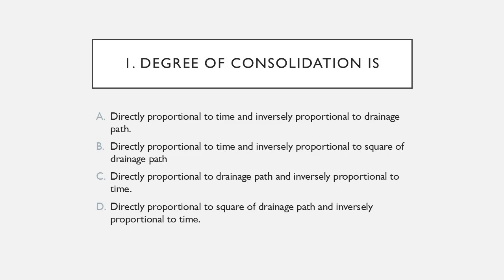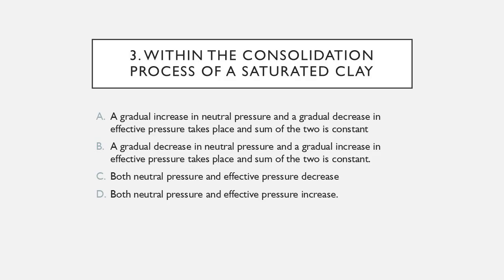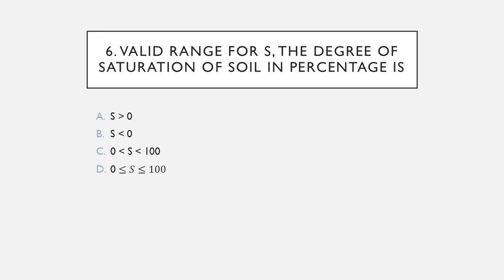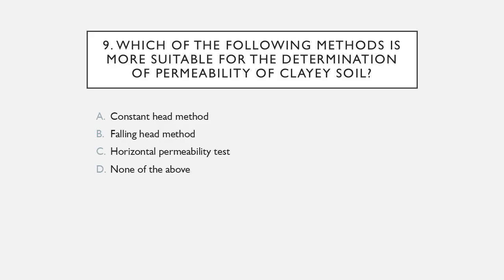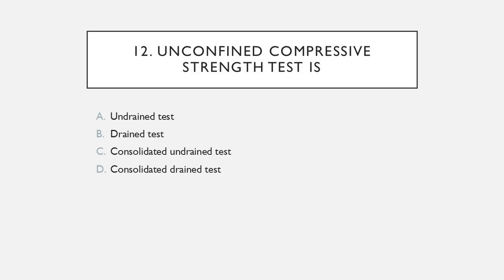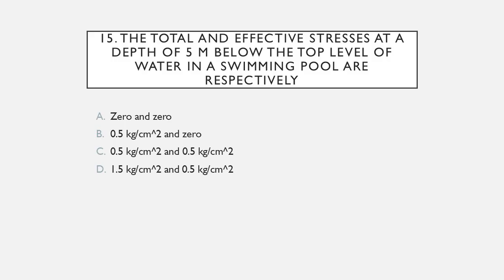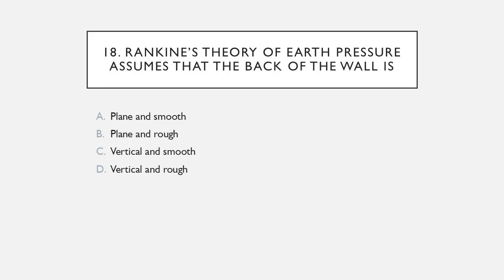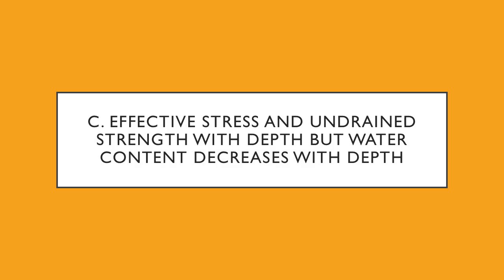Hydraulics & Geotech Crash Course: Must-Know Terms (1-20) PART 1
In this video, I’ll guide you through a quick Q&A session covering the must-know terms in hydraulics and geotechnical engineering. This 'Hydraulics & Geotech Crash Course: Must-Know Terms' is designed to test your knowledge with simple, concise questions and answers. It’s perfect for students preparing for exams or professionals wanting to refresh key concepts quickly. Whether you're just starting or need a quick review, this Q&A will help reinforce essential definitions in a fast, easy-to-follow format.